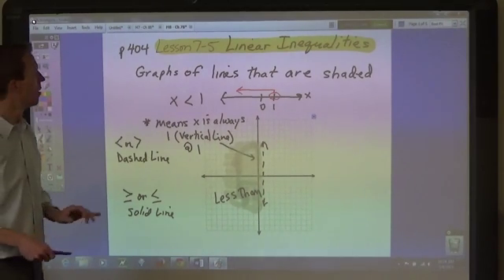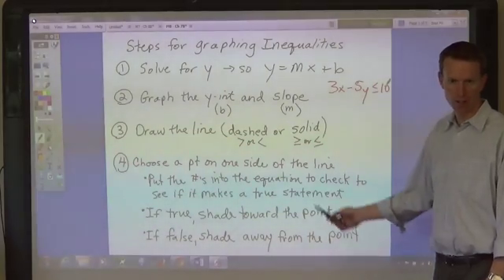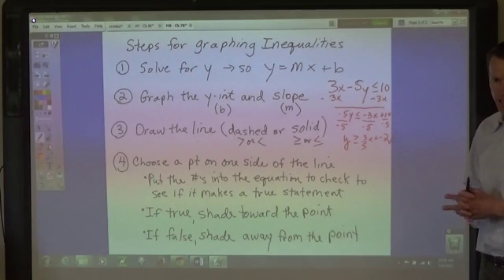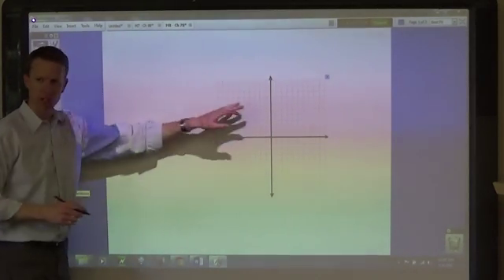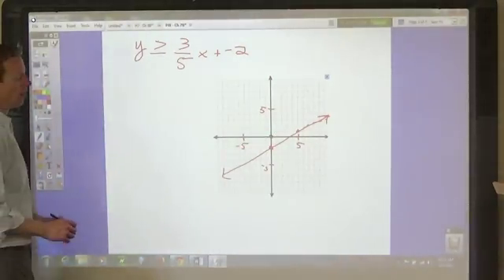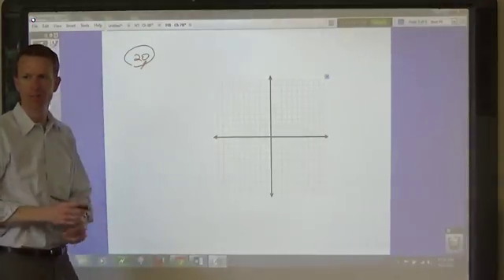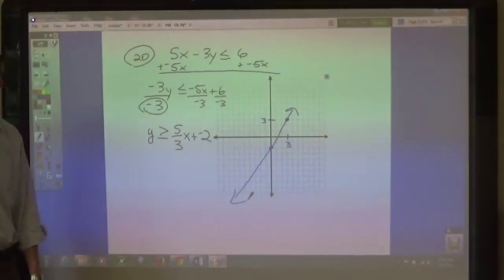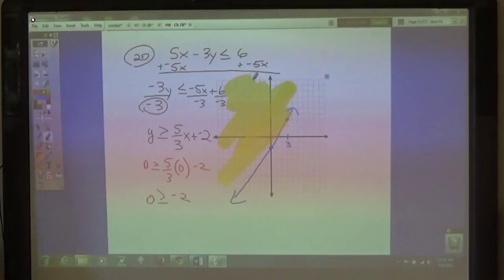M8 Lesson 7 5 Graphing and Shading Inequalities